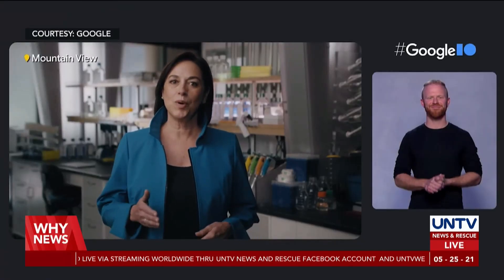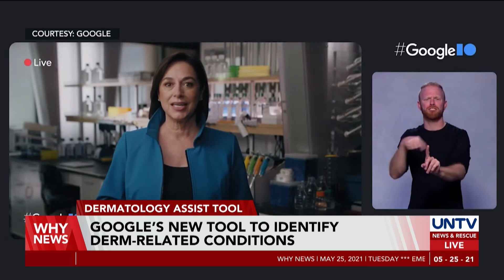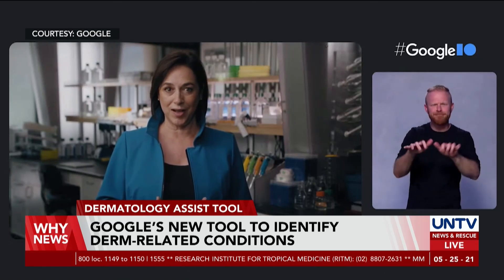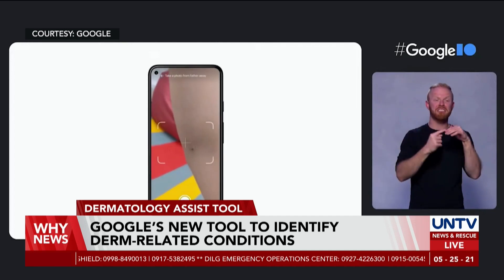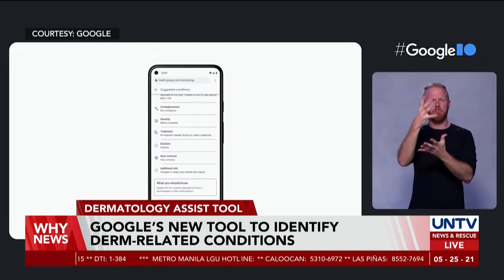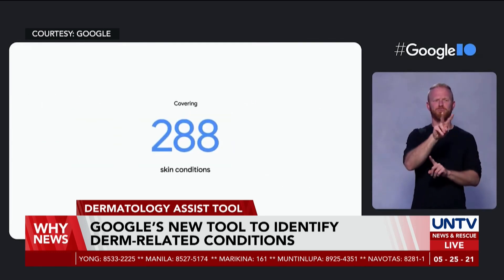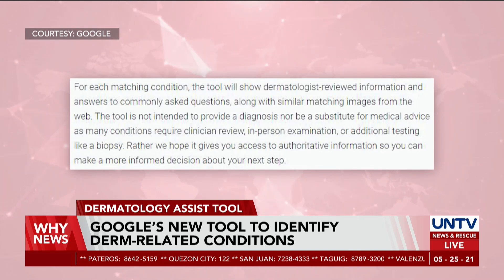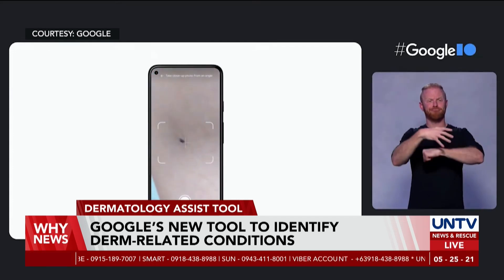Google’s new tool to identify derm-related conditions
In a US technology conference, Google's chief health officer Karen DeSalvo showcased their newly created "dermatology assist tool," which uses AI to help people identify concerns about their skin.